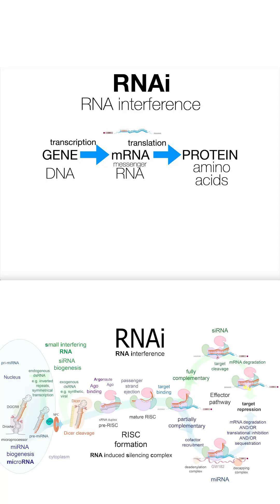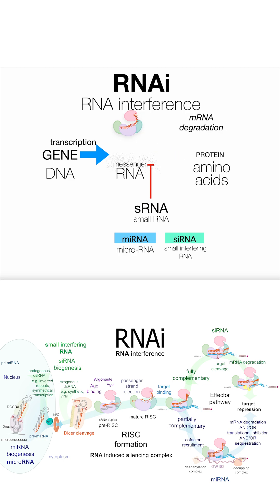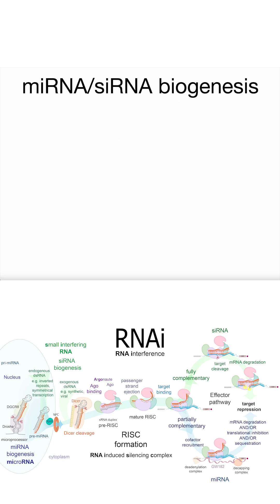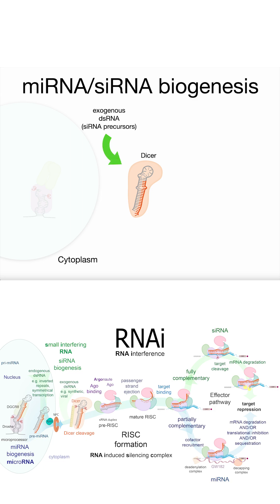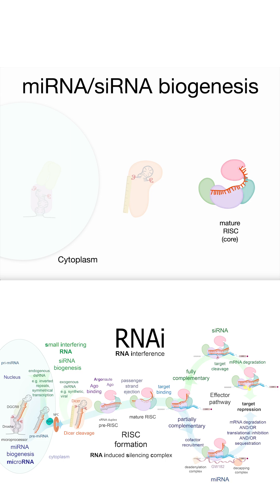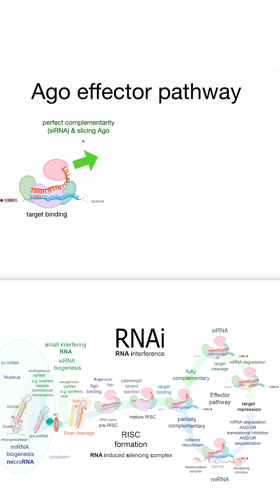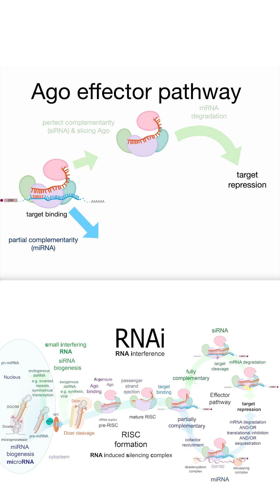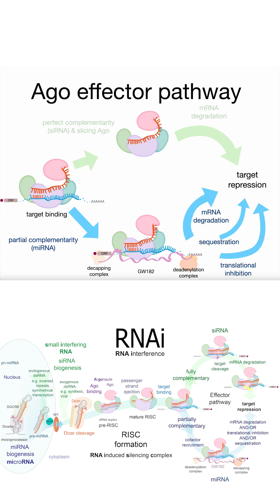RNAi (RNA interference): the basics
In jargon, RNA interference (RNAi) is a post-transcriptional regulatory mechanism that uses small RNAs (including microRNAs (miRNAs) and small interfering RNAs (siRNAs)) as guides to direct a protein called Argonaute (Ago) to bind to and repress target messenger RNAs (mRNAs) containing sequence complementarity to that small RNA. This triggers mRNA degradation and/or translational repression - bottom line: you mess with the mRNA for a specific protein and less of the corresponding protein gets made. Since mRNA are just temporary anyway though, and you're not messing with the actual DNA gene, the effects are temporary, and thus ideal for regulating the levels of protein that get made.

RNAi relies on small RNA (sRNA) guides. sRNAs are small (only ~22 nucleotides (nt) (RNA letters) long) but mighty! Their sequences “match” sequences in specific mRNAs (protein recipes), so they’re able to bind those mRNAs. And they bring mRNA-destruction machinery with them (before they bind the targets they’re loaded into a protein called Argonaute (Ago) which can shut down some targets on its own and call for backup as needed.

This is a natural mechanism your cells use to take things off the menu (without our intervention). But they use a form of RNAi that uses microRNAs (miRNAs) which are less specific than the ones we use in the lab, but can target multiple related genes (kinda like being able to take all the breakfast-only items off the menu when it’s lunch time).

Our cells use miRNA to regulate over half of all our genes. miRNAs are made from special genes that get processed differently than protein-making genes. And they get loaded into a Ago and guide it to target mRNAs. If the miRNA and target mRNA match completely, Ago can cut it (act as an endonuclease)*. But usually miRNA only match partially - it’s enough to have full complementarity of a 6-8 letter long “seed sequence” - this will keep Ago on there while it calls for backup to help it degrade the target.

*at least our main Ago, Ago2 can - it’s the only** one of the 4 human versions of Ago that can slice
**it was thought this for a long time but recently Ago3 was found to be able to slice in certain circumstances, but using shorter guides

The specific but not *too specific*-ness of miRNA makes it great for targeting related things at the same time, so it’s great for its natural purpose but not great if you want to use RNAi as a tool to artificially knock down specific genes. In that case you want something more specific. You can get higher specificity by introducing guides that are fully complementary so less likely to match multiple things.

And these fully complementary guides also enable Ago to slice (cut) the target, directly harming it, rather than “just” calling in other proteins (cofactors) to help with the destruction.

You can introduce the “guide-to-be” to cells in a dish by transfecting them - sticking in foreign stuff - with double-stranded RNA (dsRNA) that the cells can process into mature guide small interfering RNA (siRNA), or siRNA duplexes themselves. Or you can infect them with a virus (transduce them) that sticks in a circle of DNA called a vector that the cells can transcribe into a short hairpin RNA (shRNA) that can get processed into mature guide. It’s kinda like “give a man a fish” (siRNA duplex) vs. “teach a man to fish” (shRNA) depending on your wants/needs.

The processing of hairpins and long dsRNA is done similarly to the later processing steps of miRNA precursors, using a protein called Dicer. In the case of miRNA, miRNAs come from genes and get transcribed like protein-coding genes do, but they get processed differently. Their primary miRNA (pri-miRNA) transcript folds up on itself to form a long hairpin (stem-loop) that gets cut into a shorter hairpin by Microprocessor while it’s in the nucleus, then the top of the hairpin gets chopped off by Dicer in the cytoplasm to form a pre-miRNA duplex that gets loaded into Ago, which ejects one strand to reveal the sequence that can bind to target sequences in mRNAs.

Note: Only 1 strand (the guide strand) is needed, but you can’t stick a single strand of RNA into cells or it’ll get chewed up right away. You need to protect it. That’s why we use duplexes or hairpins or long dsRNA instead.

When we transfect those, the effect is temporary because the cell can’t make more of it, it can only use what you give it.

Alternatively, for a more permanent effect, you can stick in a gene vector and tell the cells to make shRNA. It’s kinda like just adding a task to your cell’s normal repertoire - it lives in the nucleus &  the cells transcribe it and process it like they would miRNA.